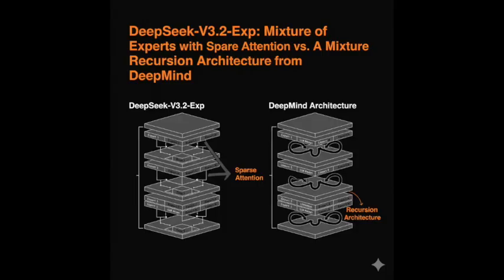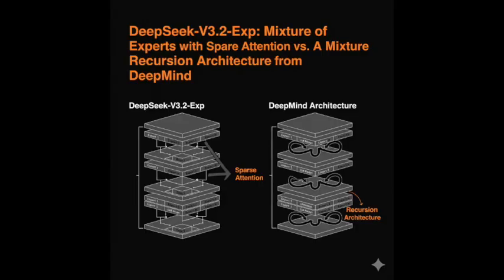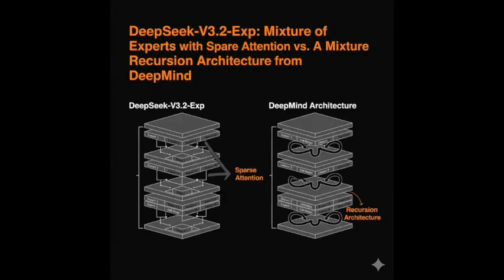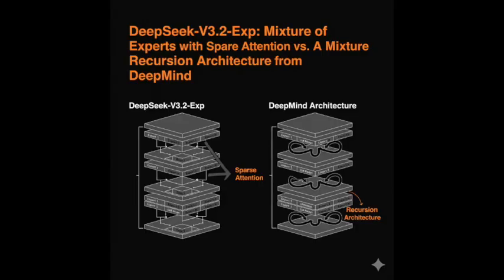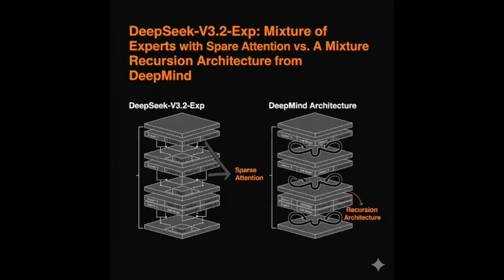Mixture of Experts with Sparse Attention vs A Mixture of Recursions. MoE vs MoR DeepSeek vs DeepMind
DeepSeek-V3.2-Exp: Mixture of Experts with Sparse Attention vs. A Mixture of Recursions. MoE vs MoR.

The podcast provides an overview of research in Transformer language model interpretability and advancements in computational efficiency for deep learning models. Specifically, one source offers an in-depth technical introduction to understanding LMs' inner workings by categorizing techniques into behavior localization (Section 3) and information decoding (Section 4), detailing discovered internal mechanisms like attention heads and FFN neurons. Concurrently, other sources introduce the Mixture-of-Recursions (MoR) framework, an architecture that enhances efficiency by combining parameter sharing through Recursive Transformers with adaptive token-level computation via routers. Supporting these efforts are descriptions of high-performance GPU kernel libraries like CUTLASS and FlashMLA, as well as the domain-specific language Tile Language, all aimed at optimizing the demanding matrix multiplication and attention operations essential for modern large language models.